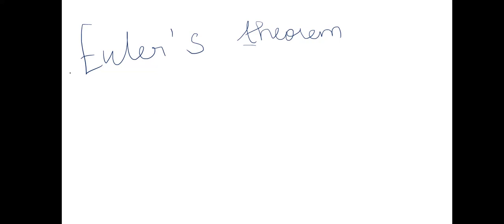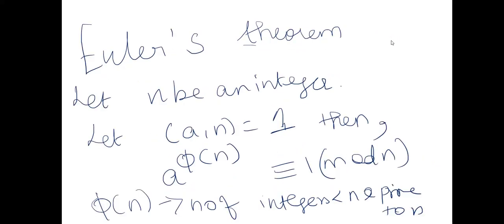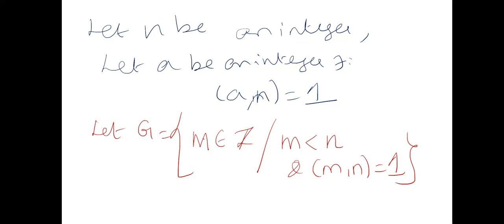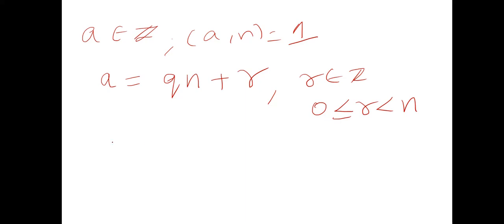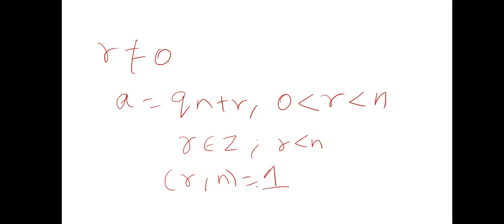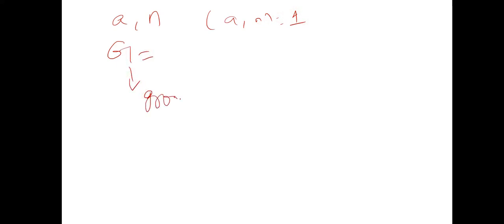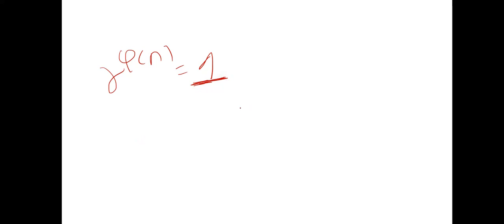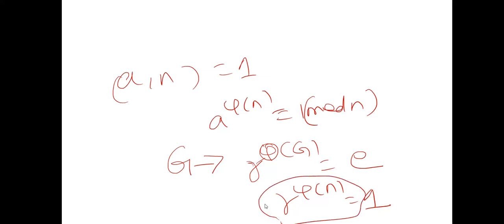Euler's theorem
Euler's theorem|Abstract Algebra|Modern Algebra|Euler's totient function